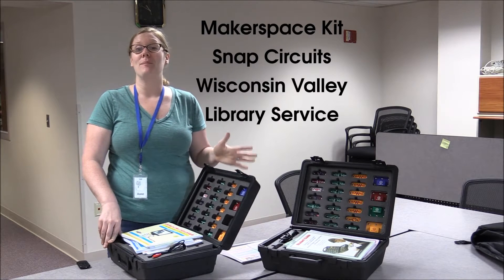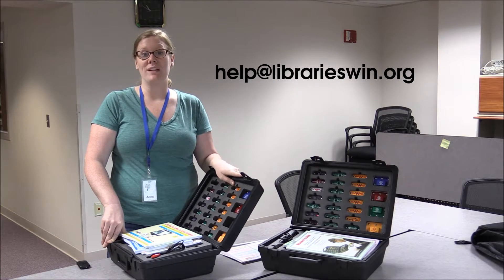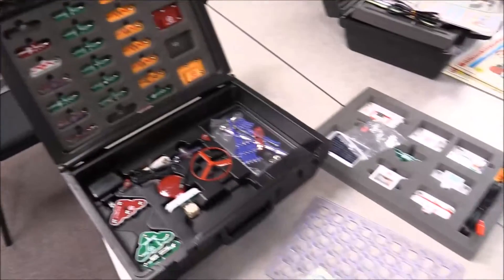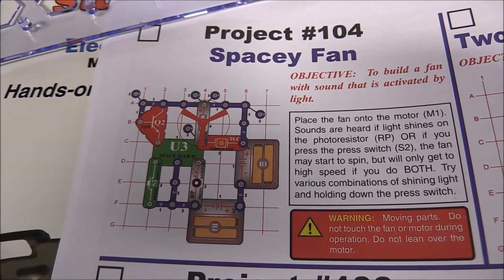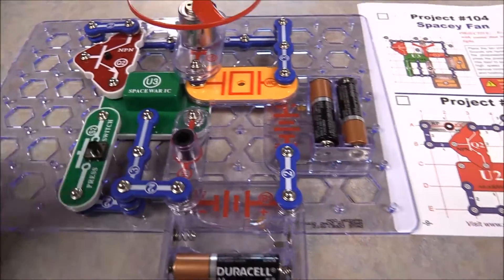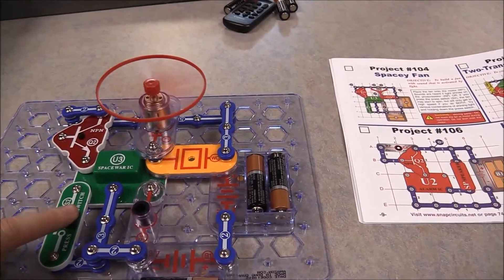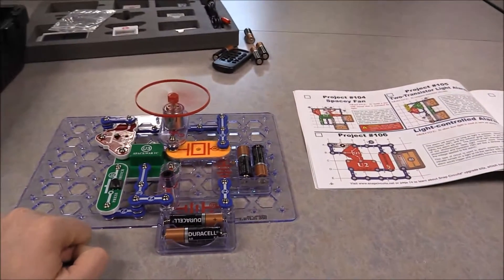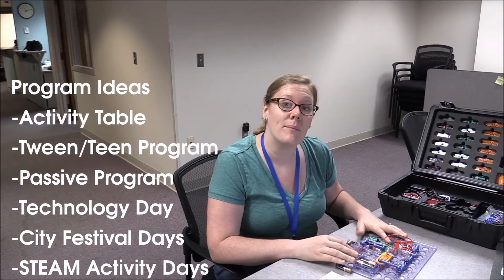Snap Circuits WVLS Maker Space Kit 2016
Maker Space Kits are available for Wisconsin Valley Library Service and Indianhead Federated Library System member libraries to use for programming.